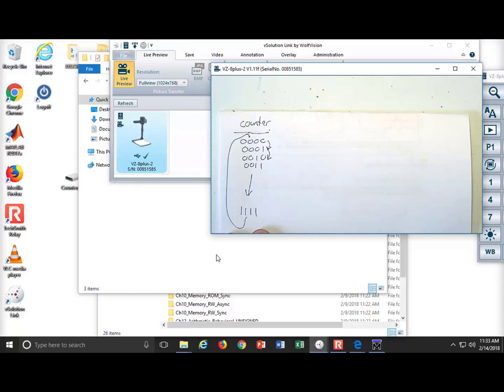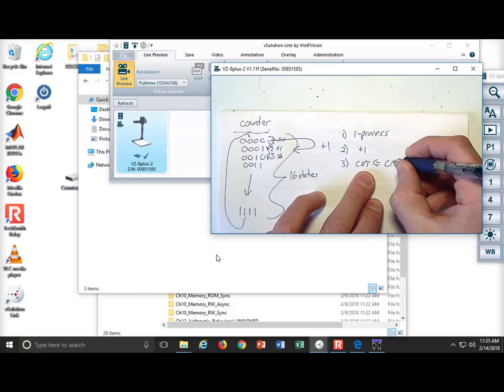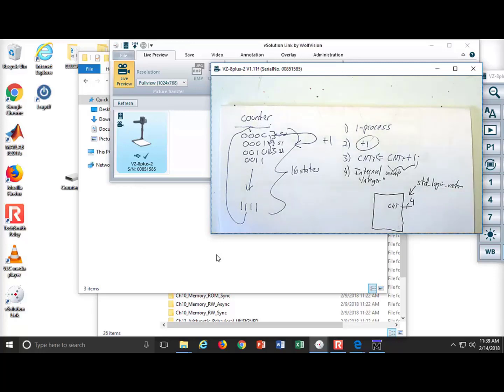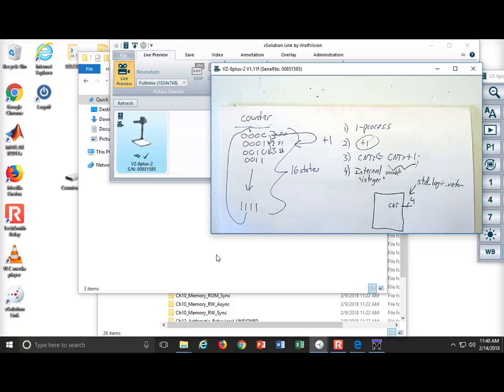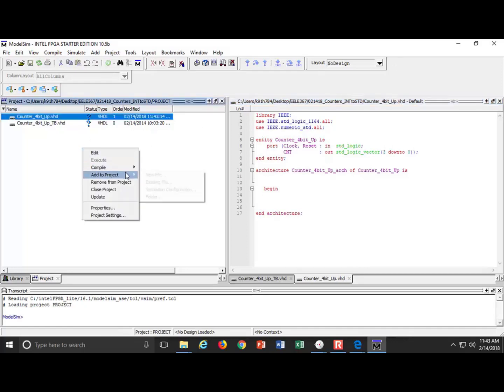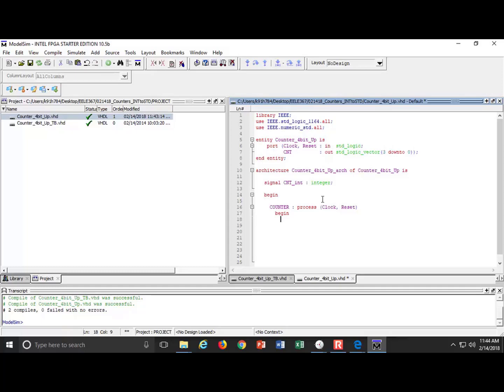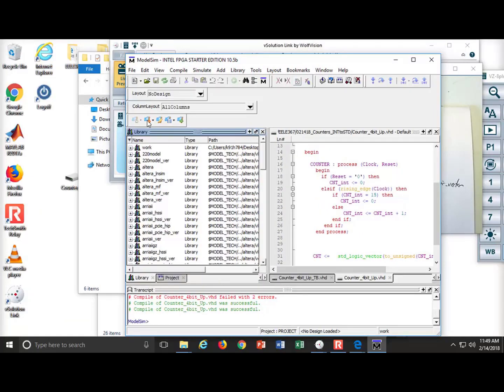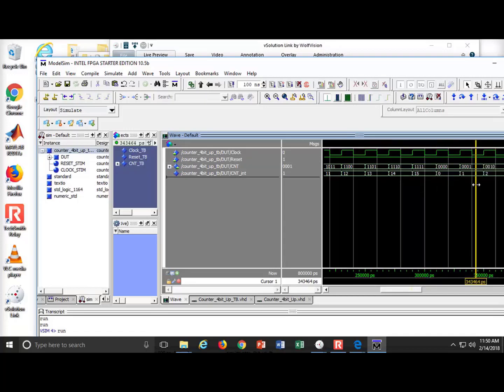9.4(a) - Counters in VHDL w/ 1-Process and Integer/Type-Casting